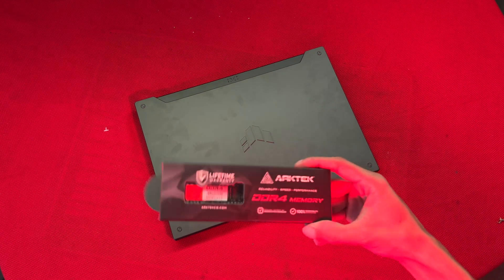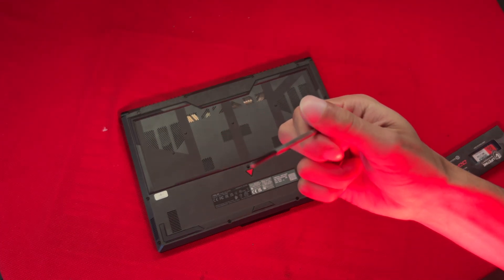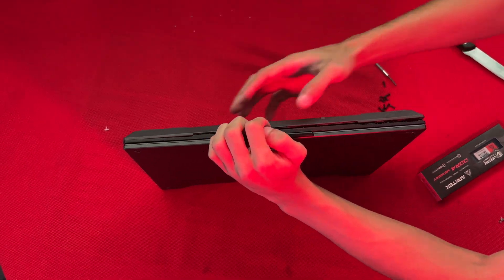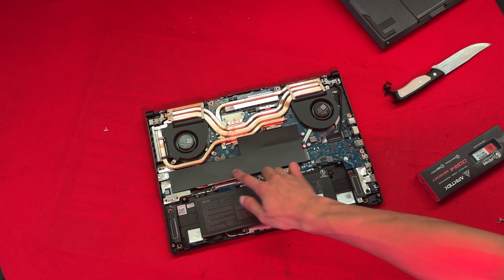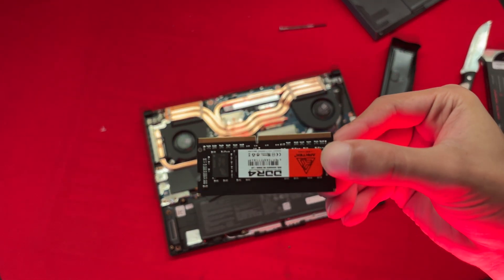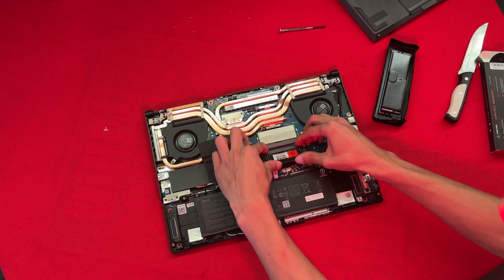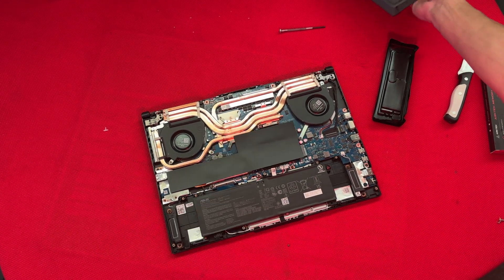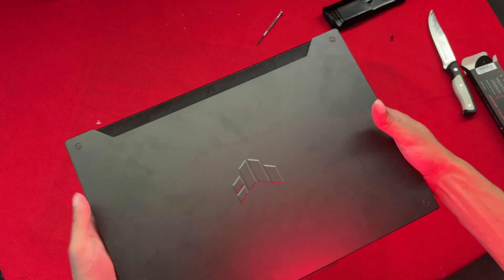How to Upgrade RAM on Asus Tuf Gaming F15 FX506H Laptop - 2025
Title: How to Upgrade RAM on Asus Tuf Gaming F15 FX506H Laptop - 2025

✨Socials

🎥: MY EQUIPMENT:

🎮Gaming PC
💎Ryzen 3 3200g
💎RTX 2060

💎Razer Mouse